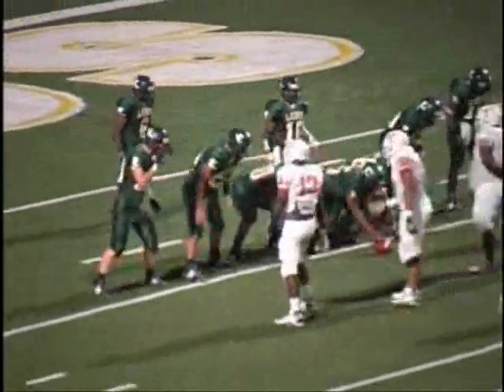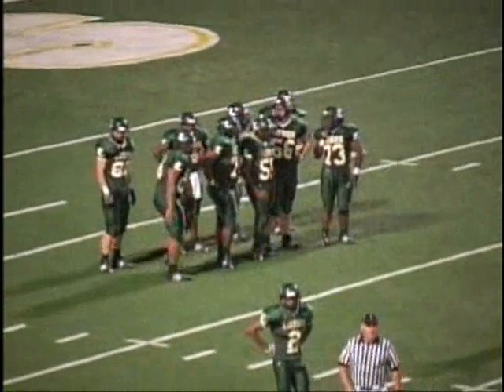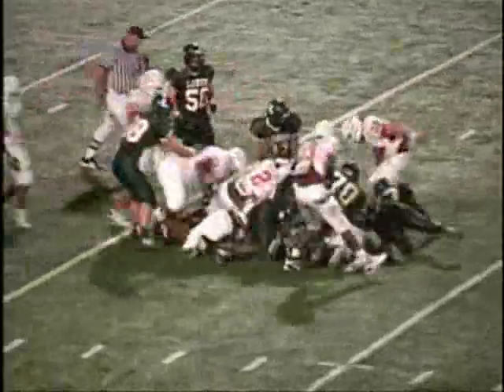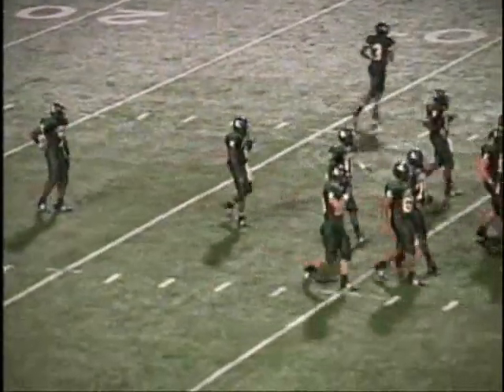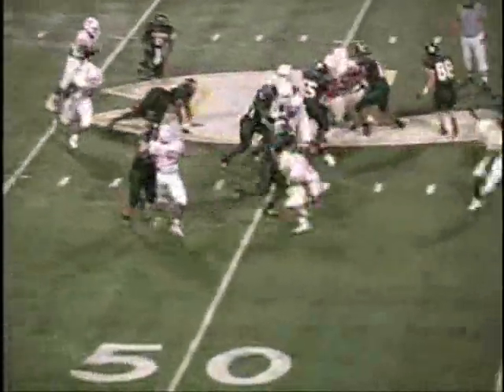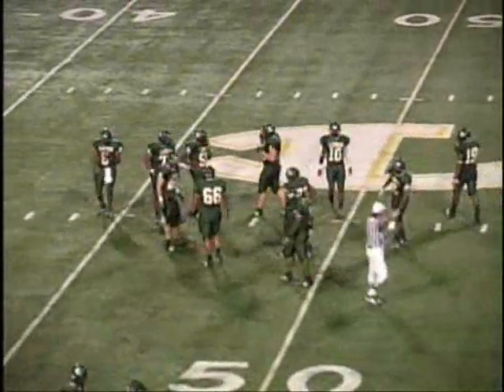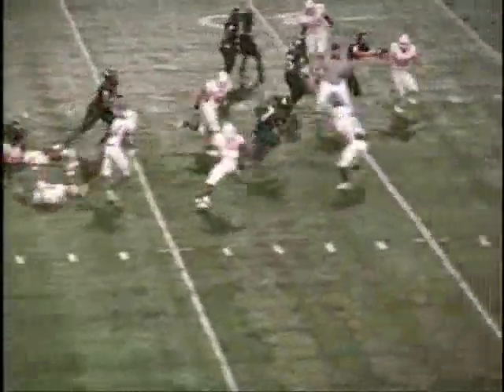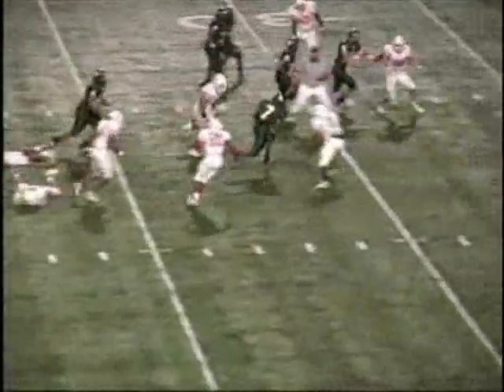Longview vs Texas High, 2008, 2nd Quarter Part 1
The Longview Lobos moved down to Class 4A in the spring of 2008...and from the get go a possible Longview vs Texas High match up was the buzz around the East Texas football world. The buzz grew even larger once the schedules were released and it was announced that the Lobos and Tigers would face off in the first district contest of the season.

And despite both being ranked in the AP 4A Top 10 Poll, it was the Lobos who ran away with the game in the first half...on their way to a 41-7 victory over the Tigers in their first meeting in 13 seasons.

The Lobos extended their district winning streak to 23 games with the dominating win.